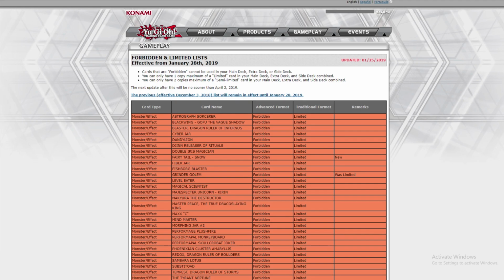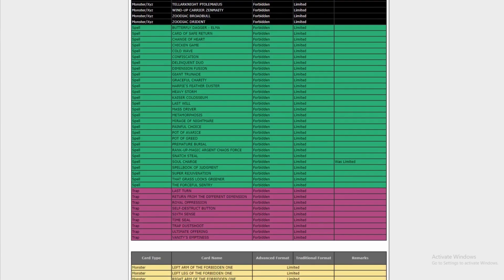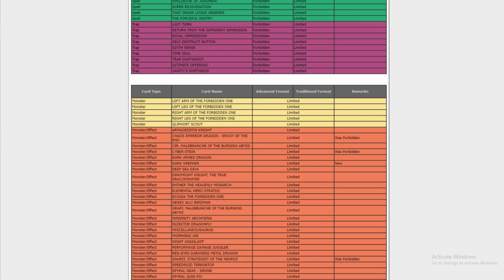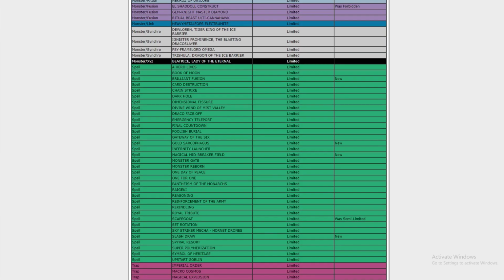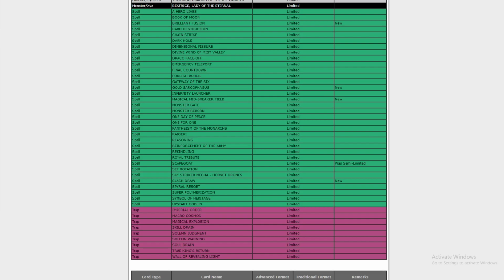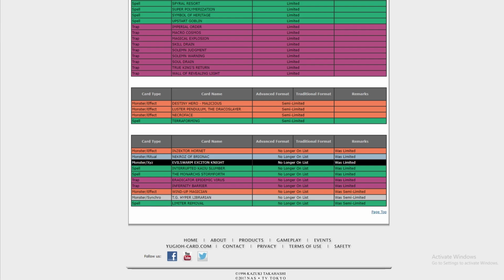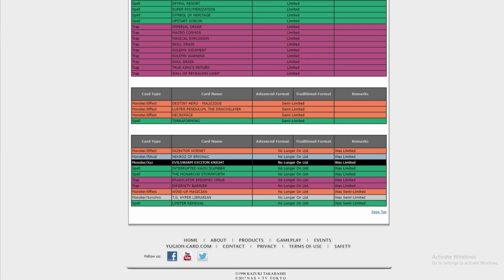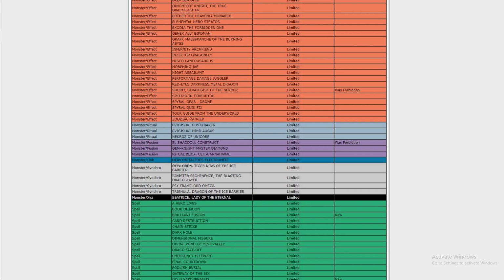Yu-Gi-Oh! - TCG Forbidden & Limited List Update - January 2019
Welcome to my TCG Forbidden & Limited List discussion video!